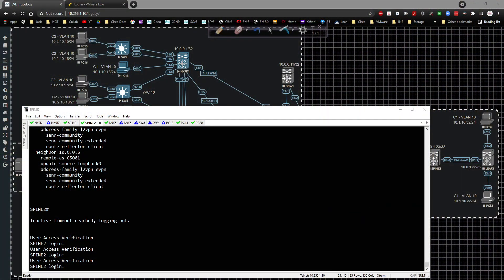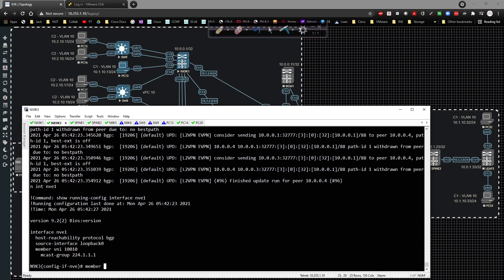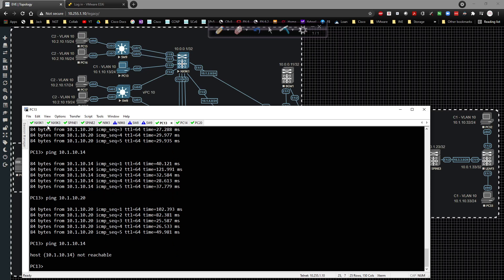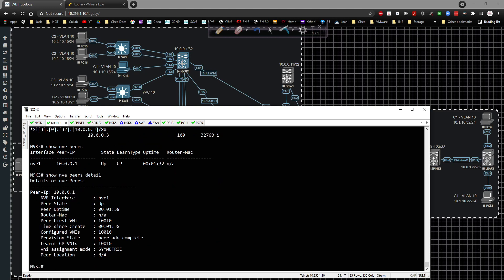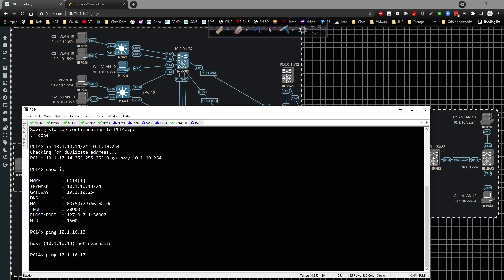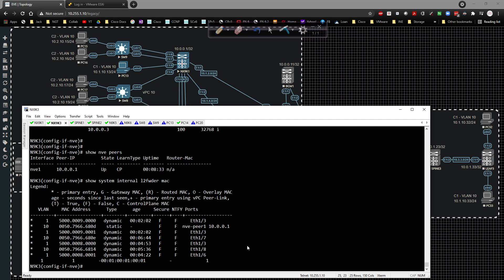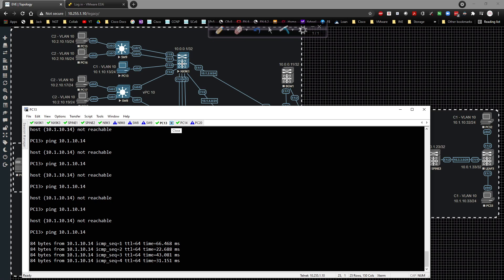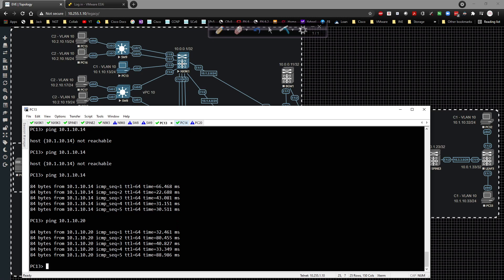Cisco Data Center Nexus 9000v VXLAN 007 - BGP L2VPN EVPN and NVE Ingress Replication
In this video, we will deploy Ingress Replication with the BGP L2VPN EVPN deployment. For some reason, the solution didn't work in the data plane. But in the control plane, we get MAC Route Type 2 advertisements and Route Type 3 advertisements, which is IR being used to identify source leaf switches. After this video, I revert back to multicast and the data plane began working again.